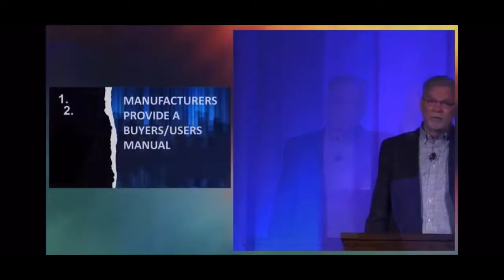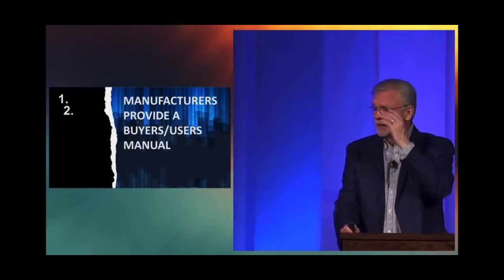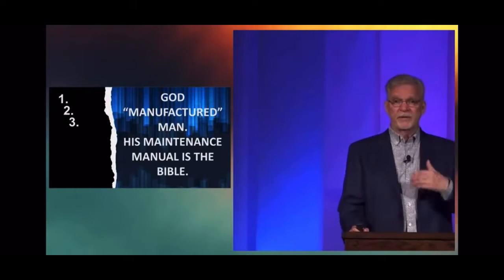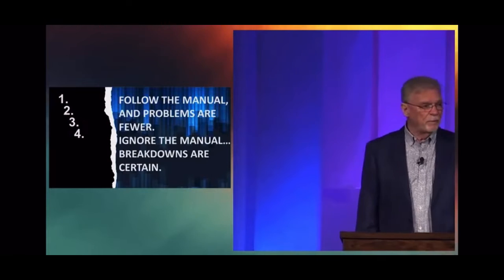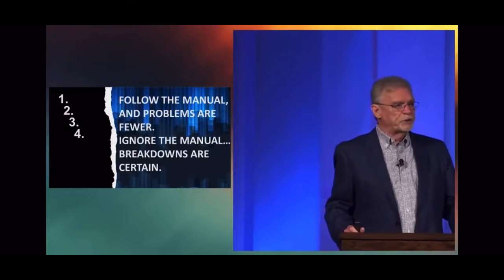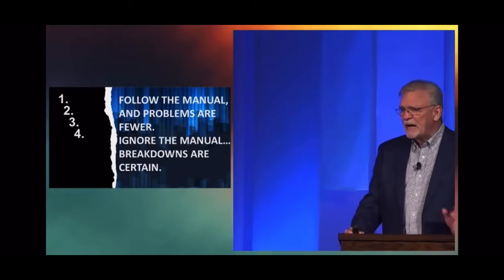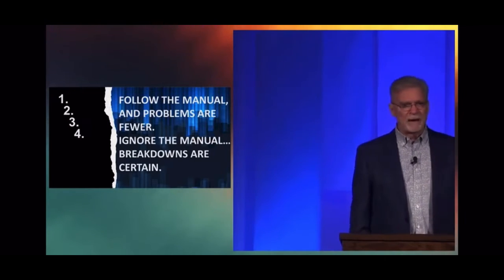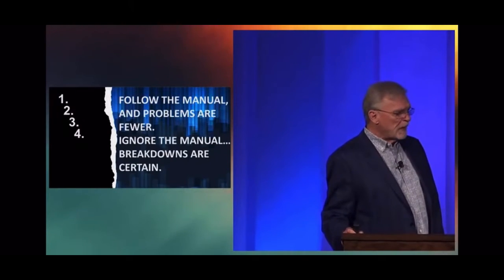God’s Owners Manual For People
My pastor talks about the Bible being an instruction manual for daily living.
Here’s a few more VIDEOS you may LIKE! Time is Running Out | Keep Your Eye on the Clock